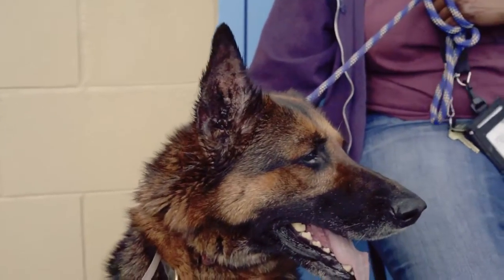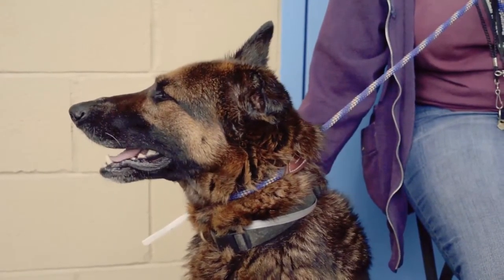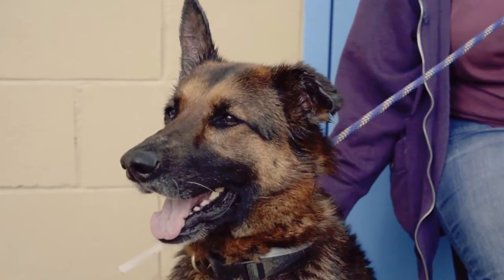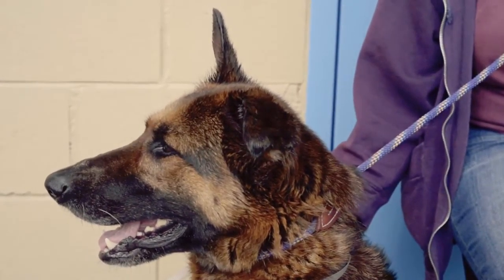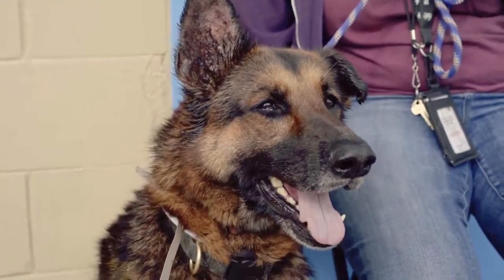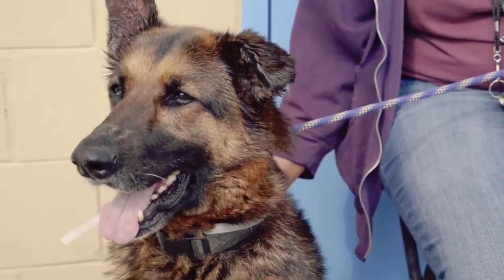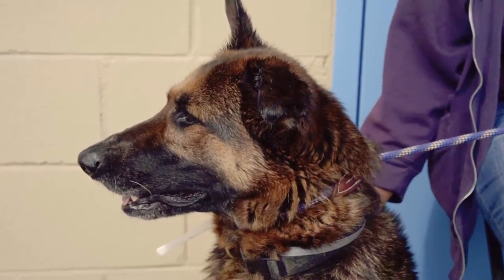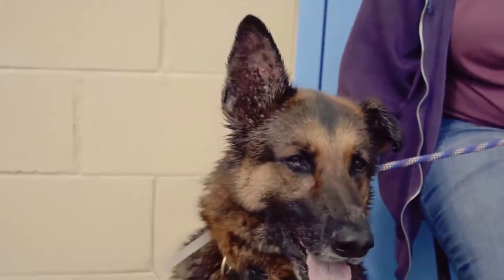A5030643 Sunny | German Shepherd